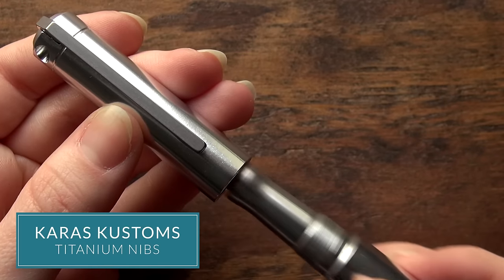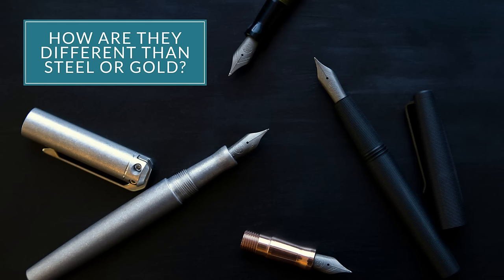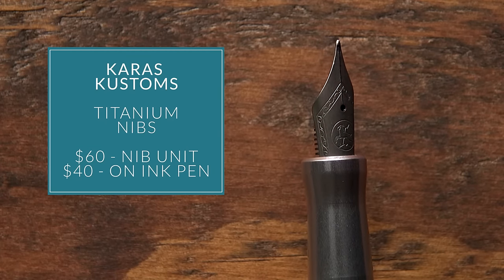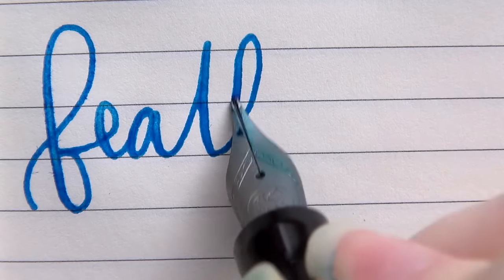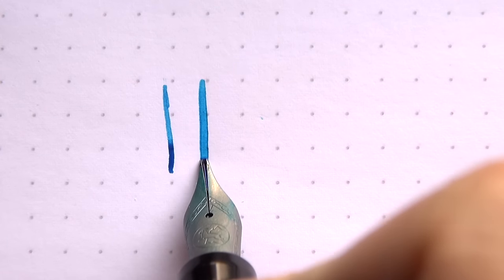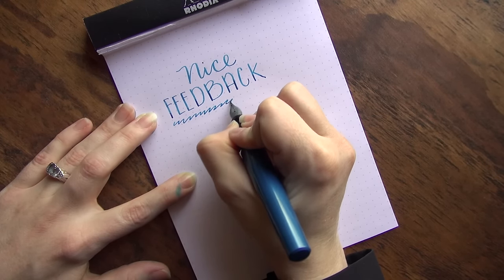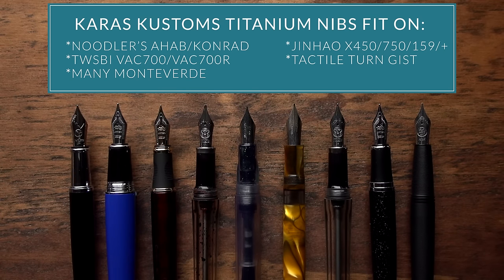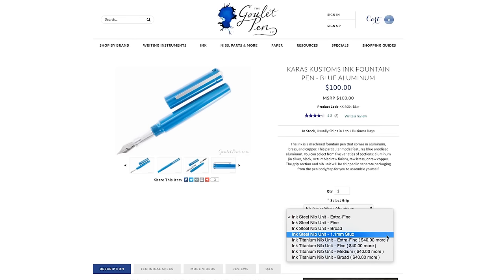Introducing Karas Kustoms Titanium Nibs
We've been getting a lot of questions about the Karas Kustoms titanium nibs. It was announced in early-2016 that these nibs would be coming out. Made by Bock in Germany, I've actually seen these nibs on a few other pen models, but this is really the first time we've had them available as a separate nib unit. So I wanted to answer some of the questions you may have.